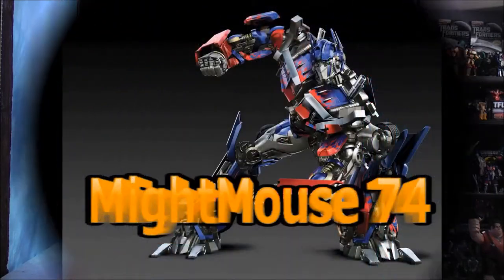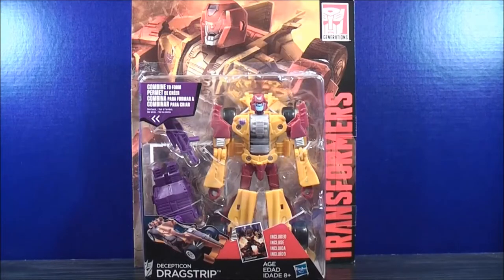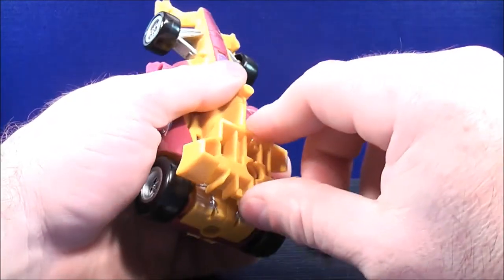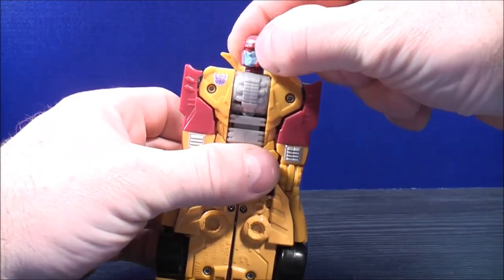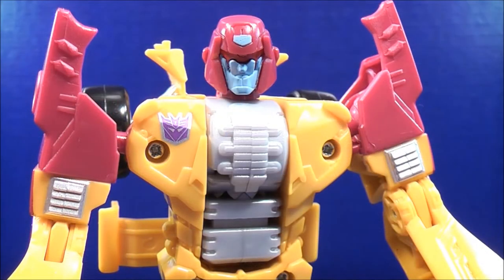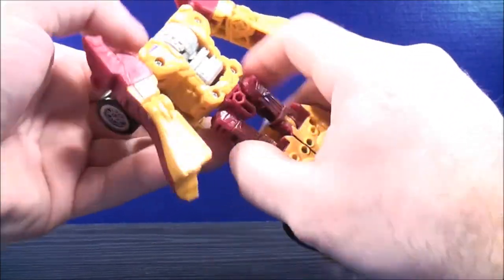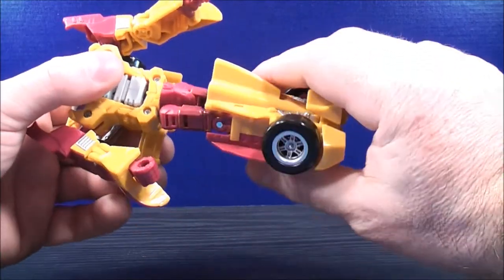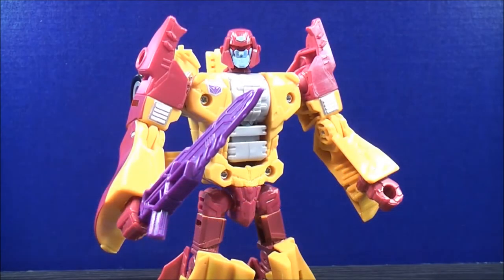2015 TRANSFORMERS COMBINER WARS DECEPTICON DRAGSTRIP VIDEO TOY REVIEW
Hey everyone...here is my video review of the new 2015 Transformers Generations Combiner Wars Decepticon Dragstrip! In the comments below...let me know what you think! Thanxs for watching guys! =D